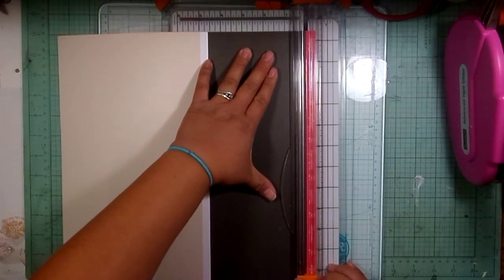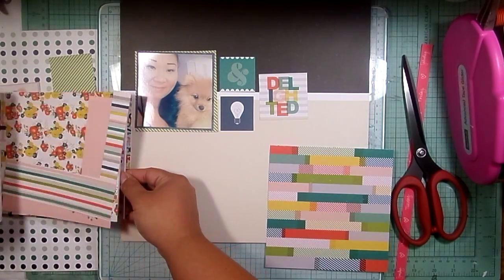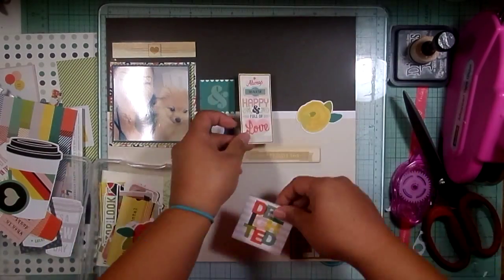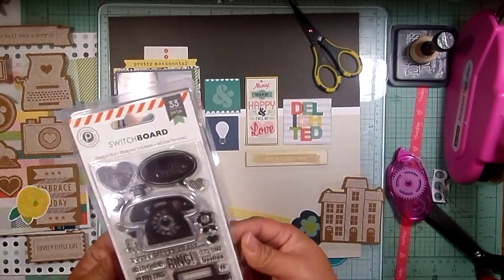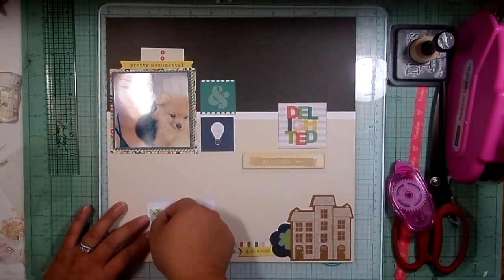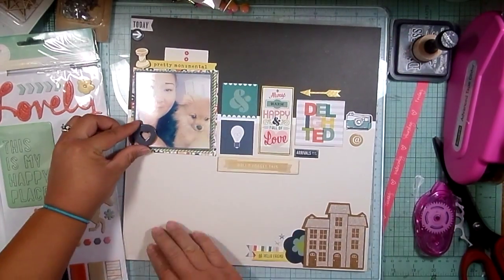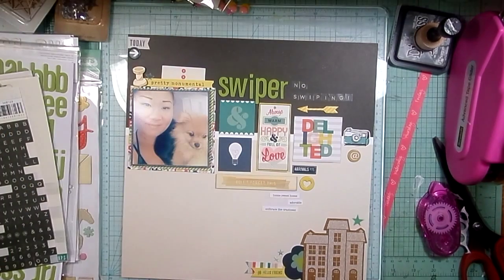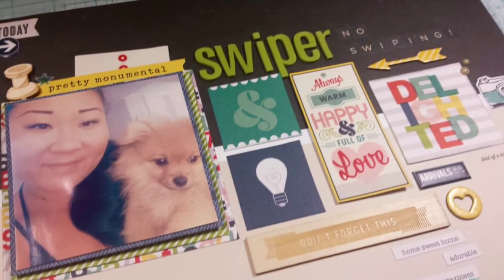Process Video: Swiper No Swiping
Thanks for stopping by! I truly appreciate all of the views, likes, and comments!